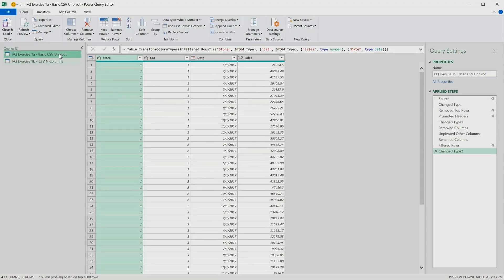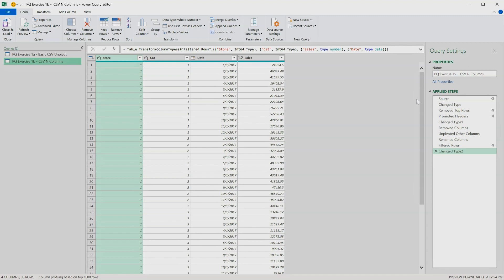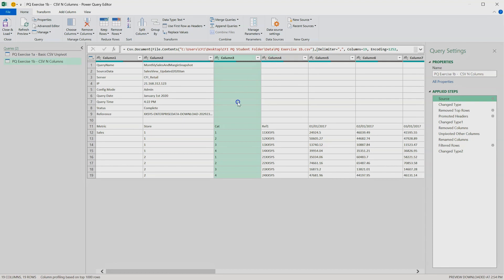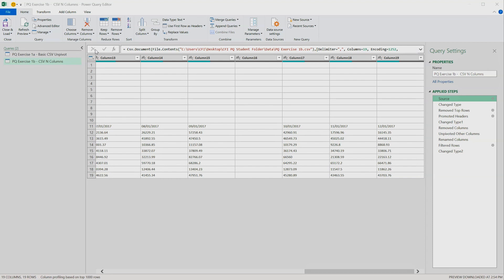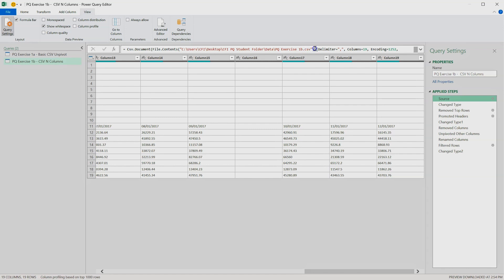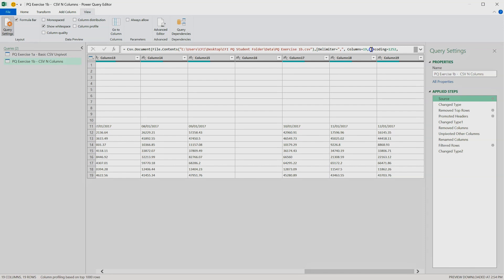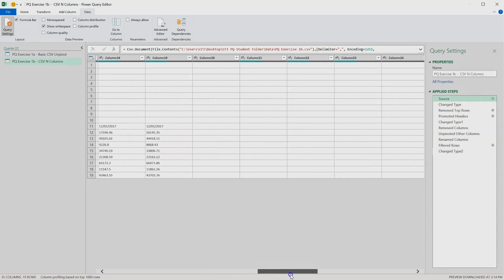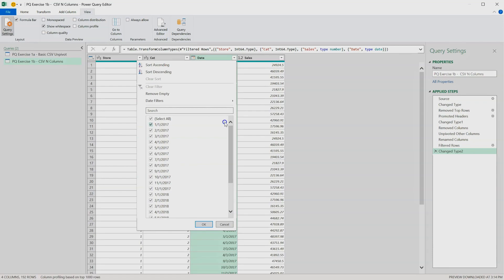Import dynamic number of columns in Power Query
Learn how to Import dynamic number of columns in Power Query